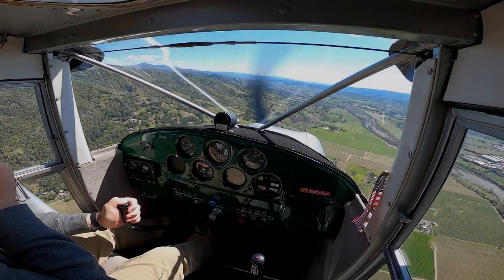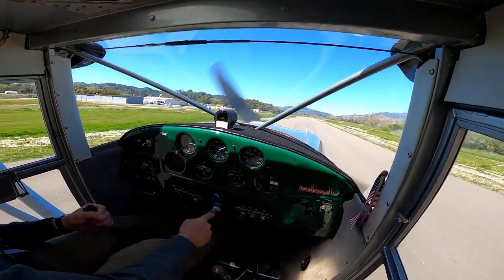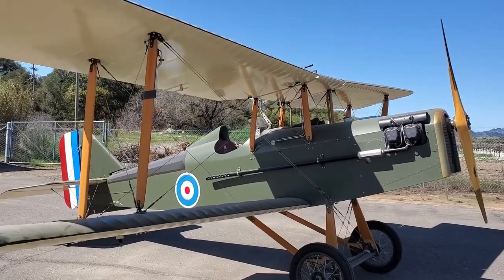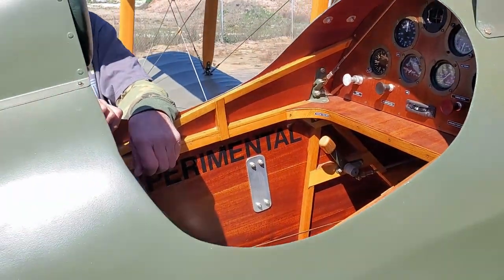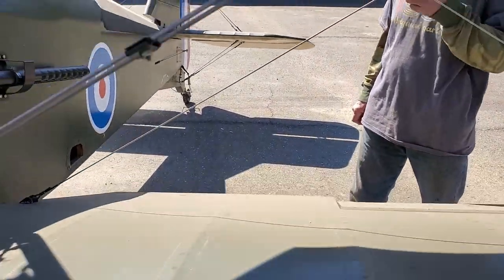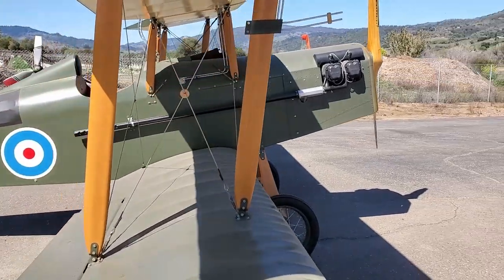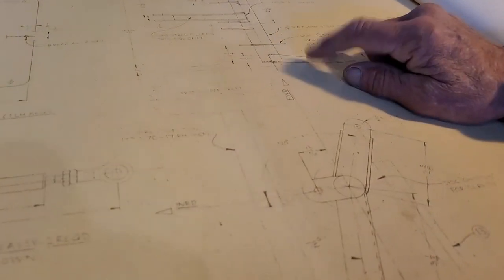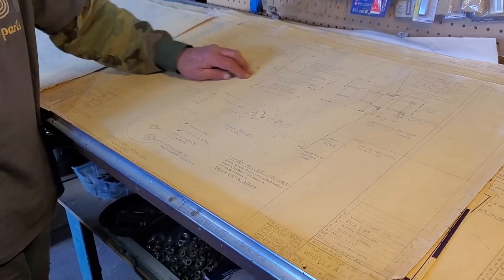Amazing 7/8 Scale SE-5A WWI Fighter Replica 23 Year Build!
23 years! - "What you can do if you listen"...
I found this by total surprise while knocking around in the Luscombe on a blustery Spring day in N. CA.